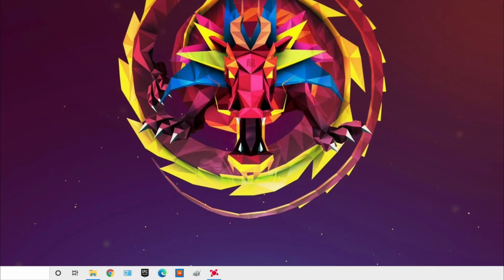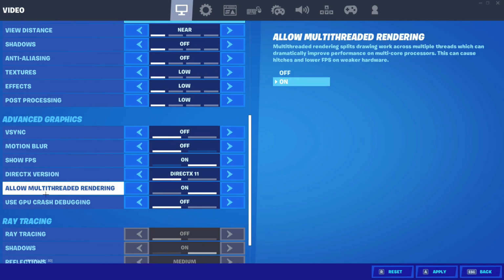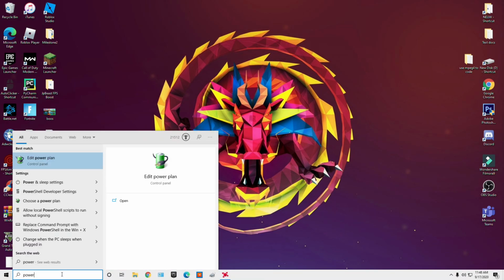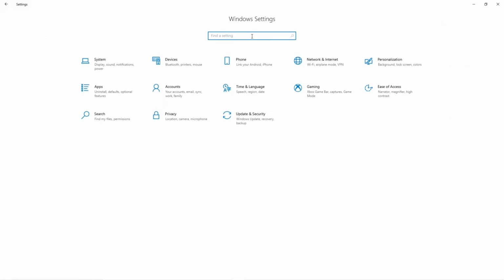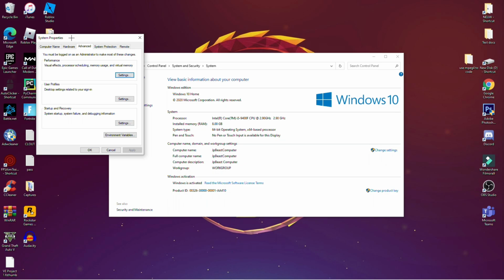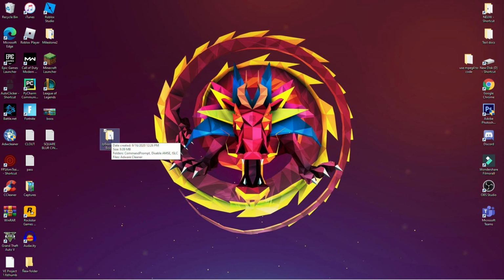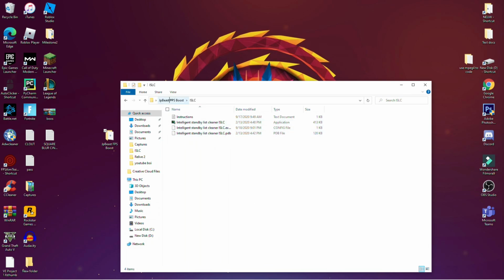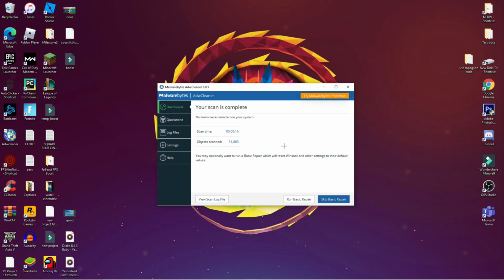How to BOOST FPS - Fix Stutters - Lower Ping - Reduce Input Delay || Season 4 Chapter 2 - Console/PC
If you enjoyed the video bois Make sure to LEAVE A LIKE and SUBSCRIBE make sure NOTIFICATIONS 🔔 are turned on to never miss another video, comment what you want to see next and peace!🔥🔥🔥